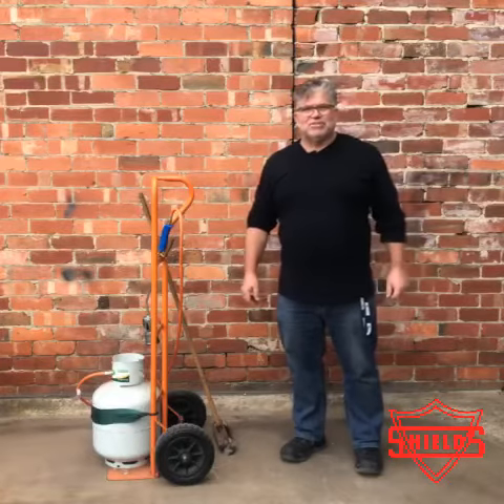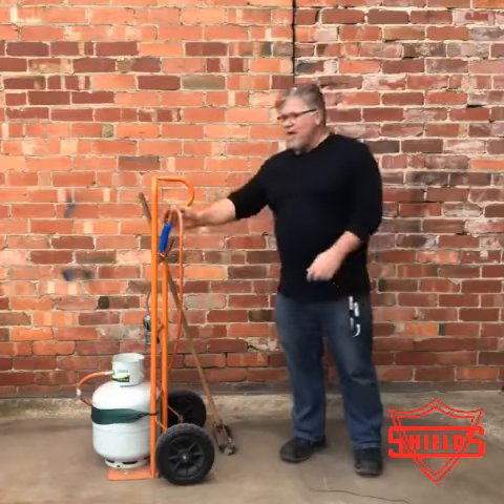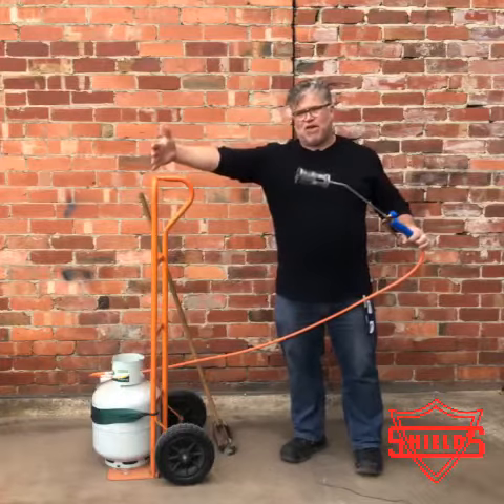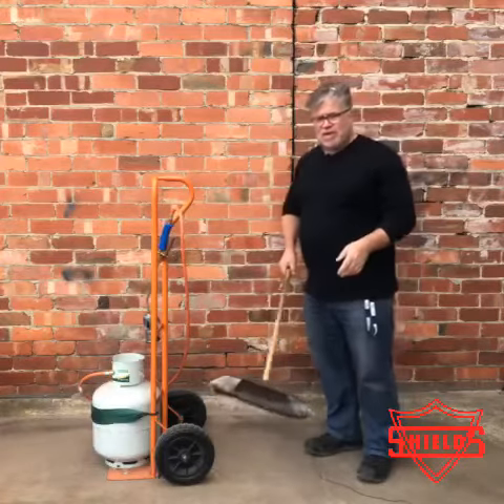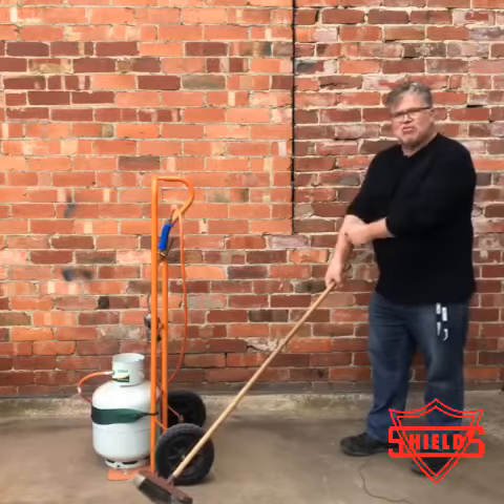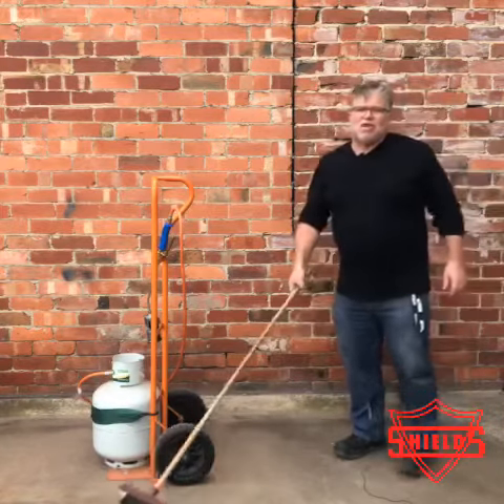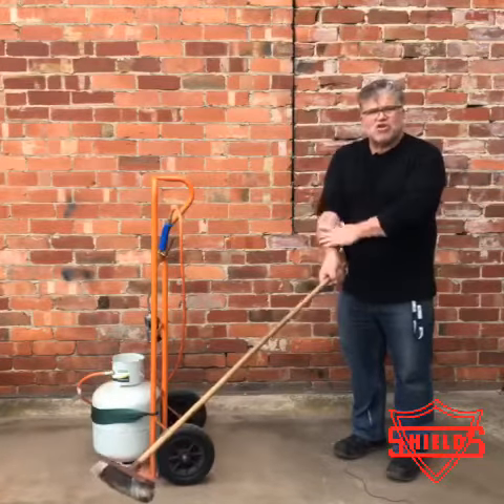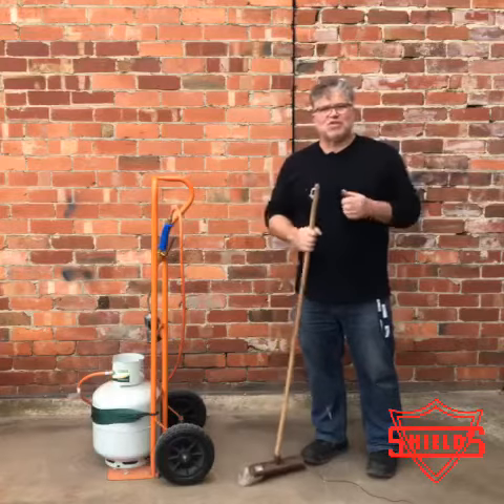Weed Burners why we use a short wand, FAQ.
Tony explains and demonstrates why James Shields & Co Weed Burners are better for you! Try this at home, it is safe and you will understand why the WBK03 weed burner from James Shields & Co is ergonomically better for you.